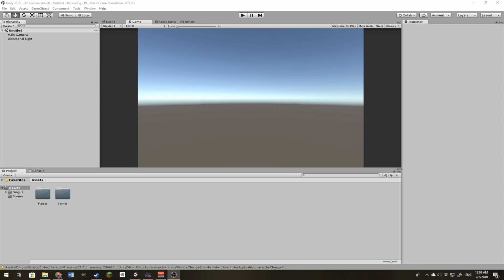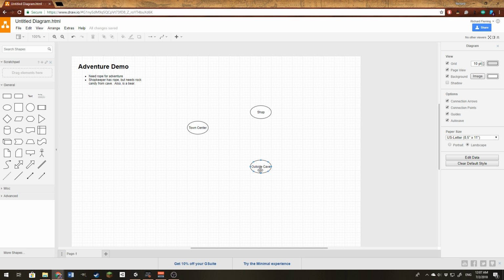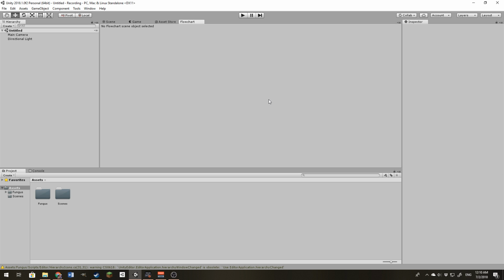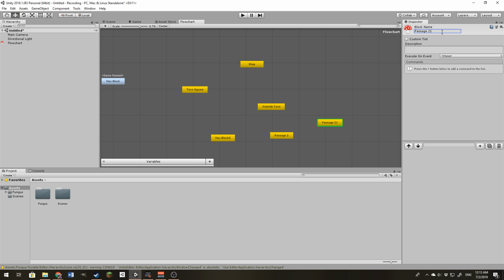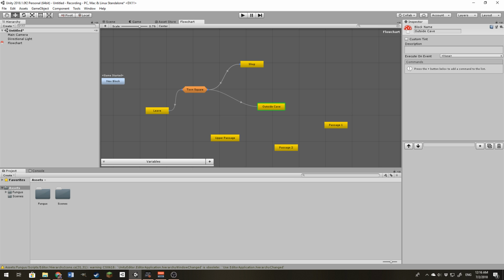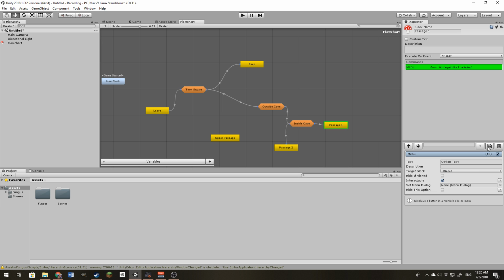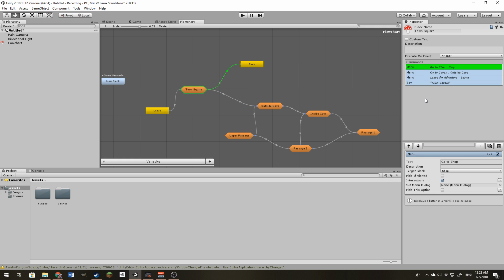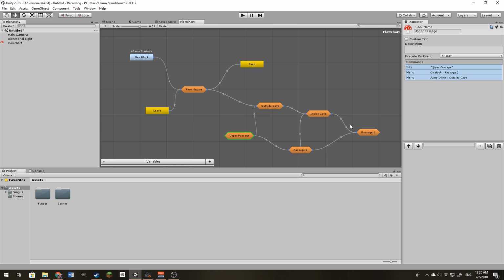Unity and Fungus: Adventure Games Part 1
Fungus is a powerful (and free!) tool available for Unity.  Join me as I take a look at how to use Unity and Fungus to create a basic adventure game.

In Part 1 we do some basic setup to prep for future videos.